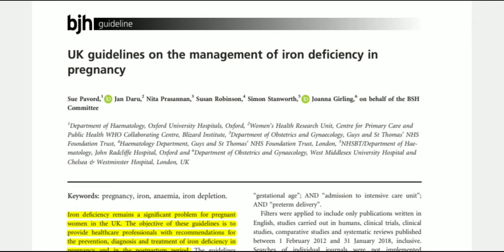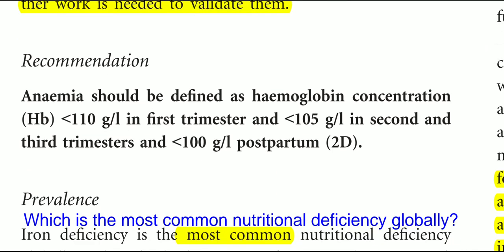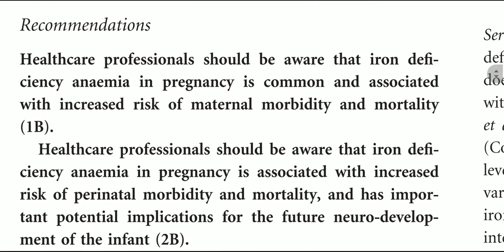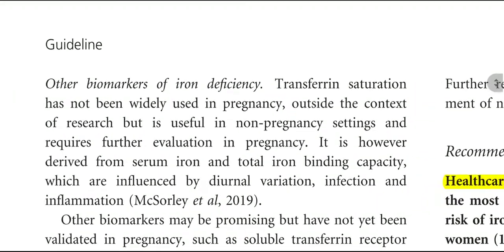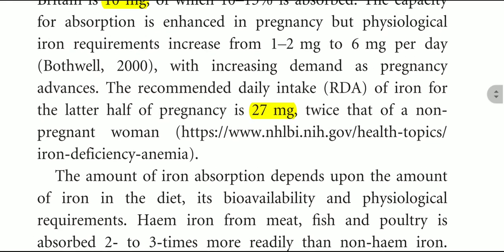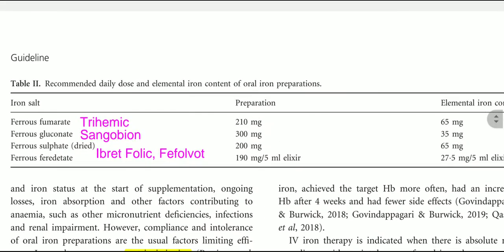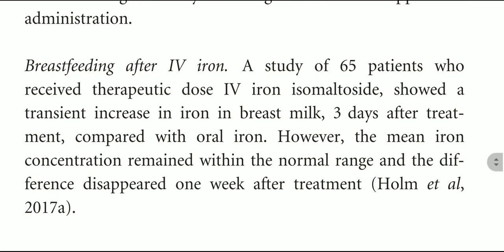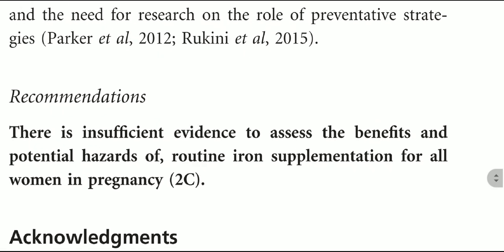Anemia During Pregnancy, BJH Guideline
This video provides an overview of anemia during pregnancy in the preview of British Journal of Haematology (BJH) guideline . In this video you can find answers of various questions about anemia during pregnancy such as; What are the types of anemia affecting pregnant women?, Who is most likely to have anemia during pregnancy?, Is it normal to be anemic during pregnancy?, How does anemia affect the baby during pregnancy?, Can anemia during pregnancy cause miscarriage?, What causes anemia during pregnancy?, What are the symptoms of anemia during pregnancy?, How is anemia during pregnancy diagnosed?, What is considered severe anemia during pregnancy?, How is anemia treated in pregnancy?, What does untreated anemia do to the body?, How can I prevent anemia during pregnancy?, and How do I take care of myself when I have anemia during pregnancy?.
presents the types of anemia,